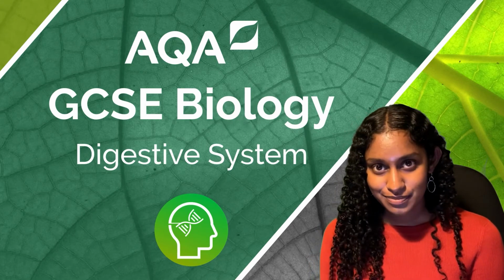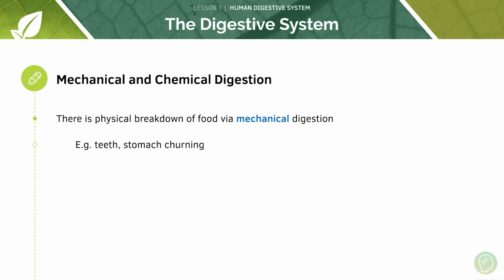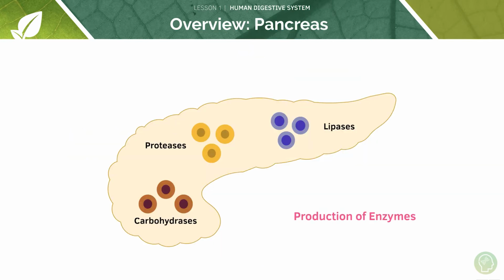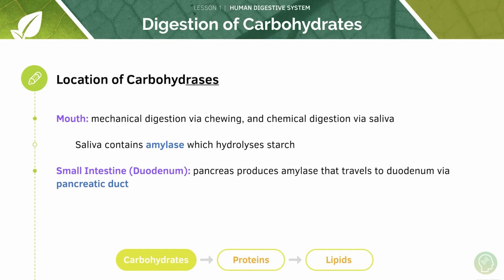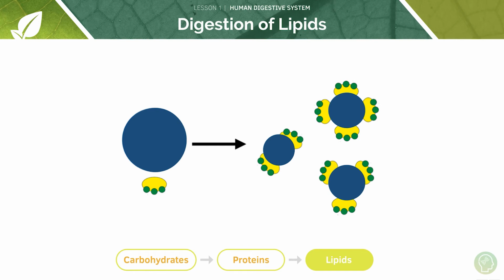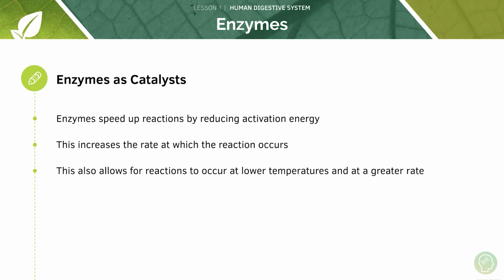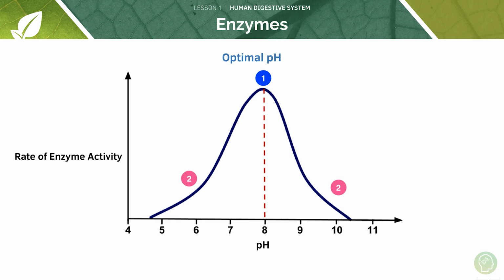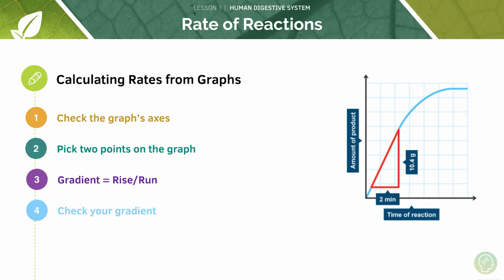AQA GCSE Biology: The Human Digestive System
Today’s Video is on The Human Digestive System from the GCSE Biology AQA Specification and feel confident about exam technique! ✅

GCSE Biology especially for AQA can be tough but fortunately we’ve made this tutorial to help you score the A* you need for questions on The Human Digestive System.✅

📒The four main aims of this tutorial are to cover: 📒
1. Digestive System
2. Carbohydrates, Proteins, Lipases
3. Enzymes
4. Rates of Reactions

TIMESTAMPS ⏱
1. Digestive System (1:40)
2. Overview of Digestive System (7:50)
3. Digestion of Carbohydrates (15:58)
4. Digestion of Proteins (17:37)
5. Digestion of Lipids (19:52)
6. Enzymes (26:57)